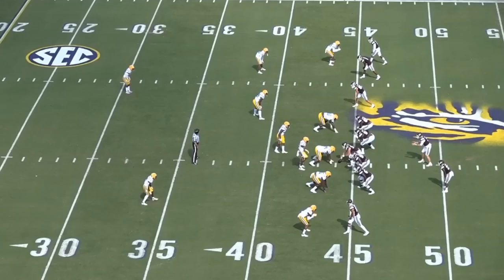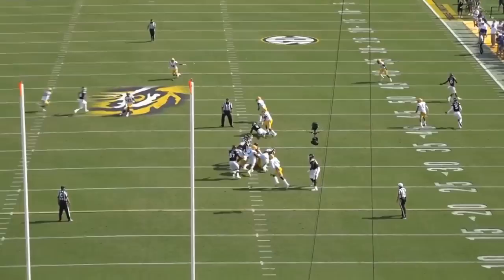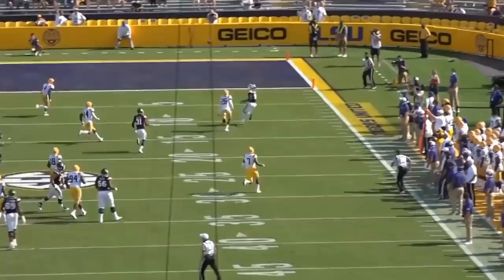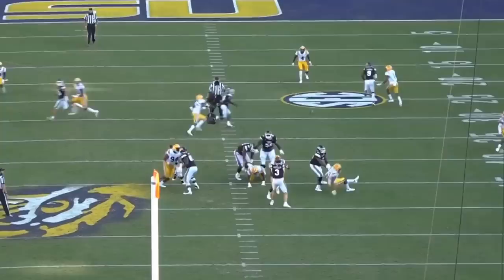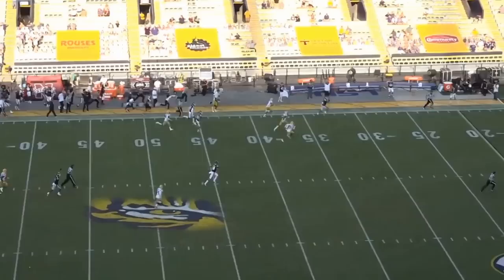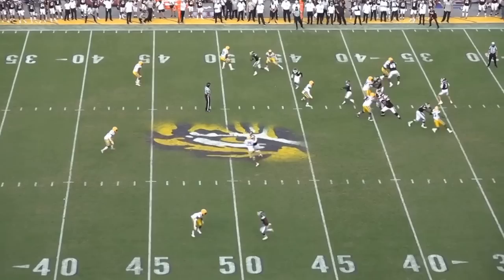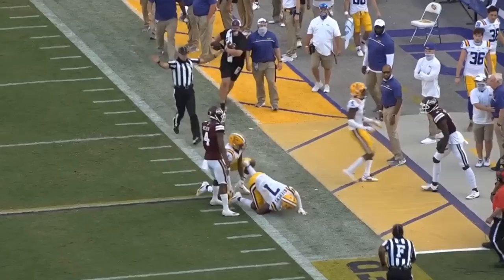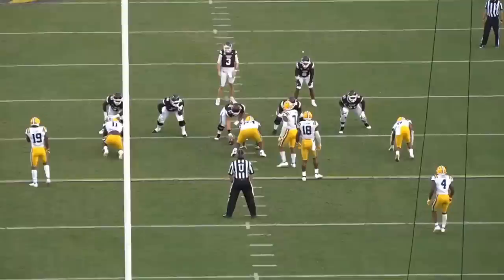Mike Leach and the Air Raid Beat LSU